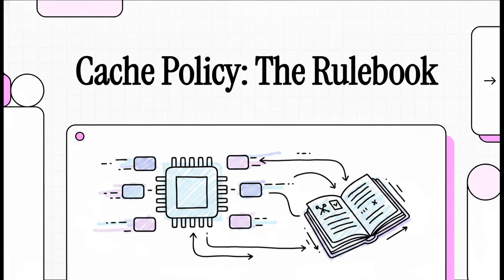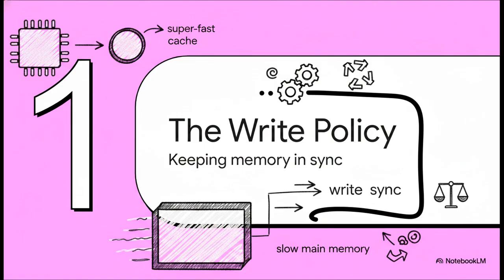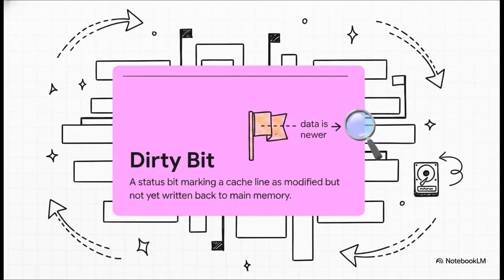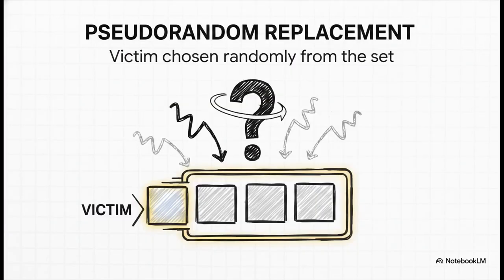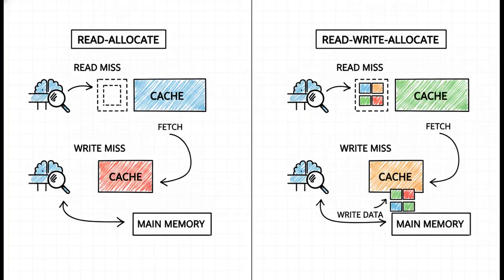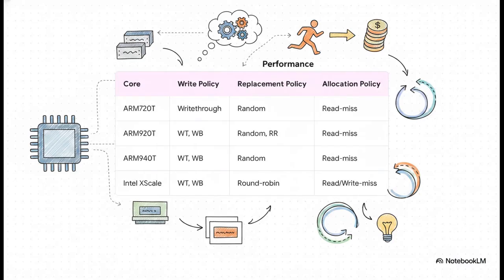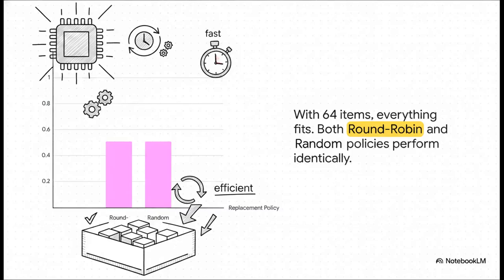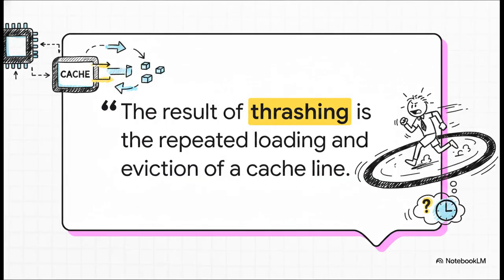Cache Policy The Rulebook